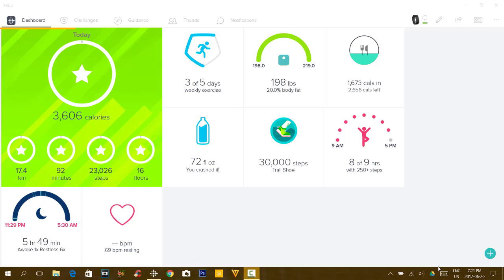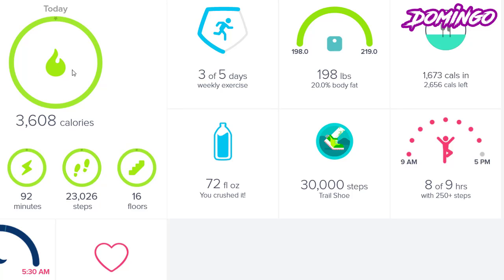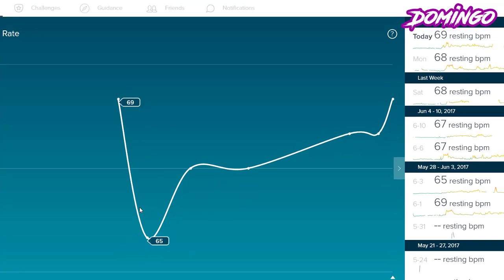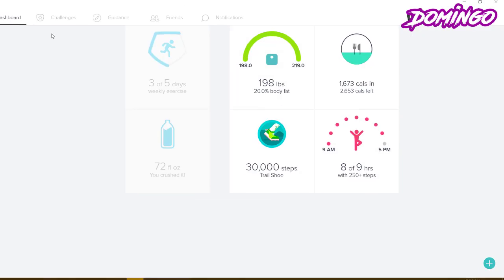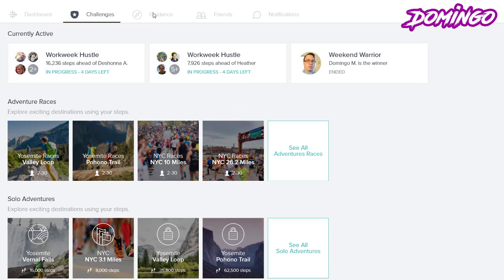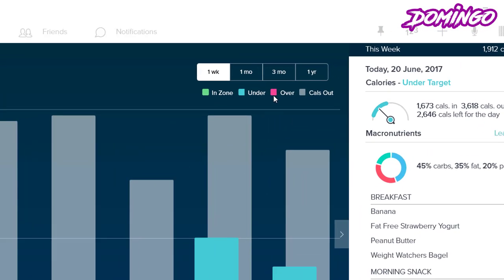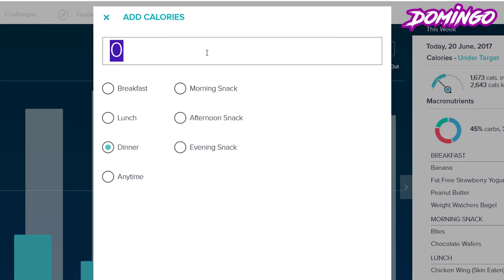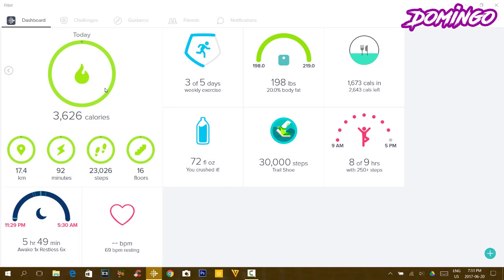How to use Fitbit App 2017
In this Tutorial, we go through the features of the new Fitbit application from entering data to setting up challenges for your workouts.

1. Interface
2. Data Entry
3. Food Logging
4. Challenges
5. Graphs
6. Setting up Weights and Food
7. So much More